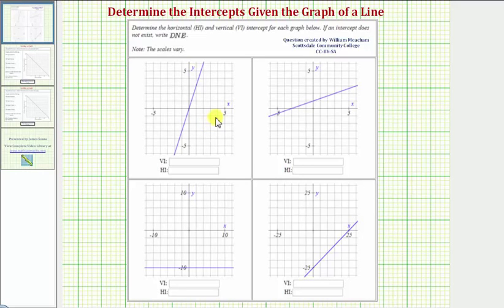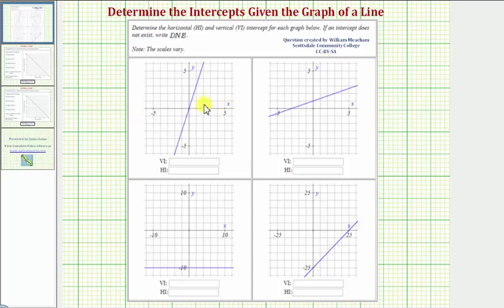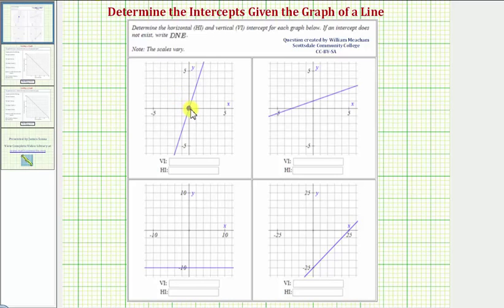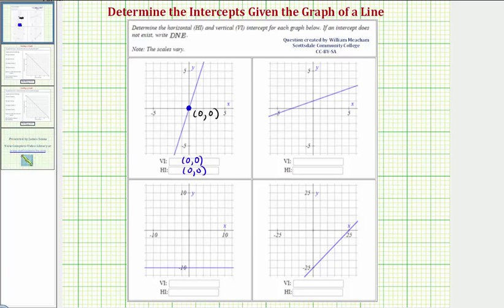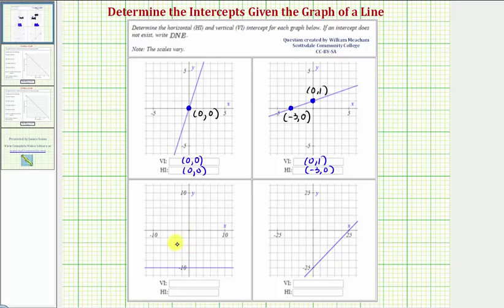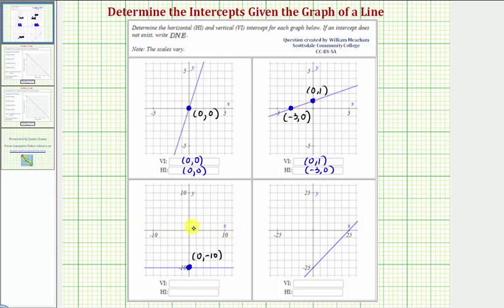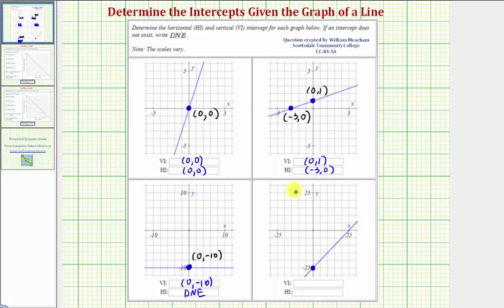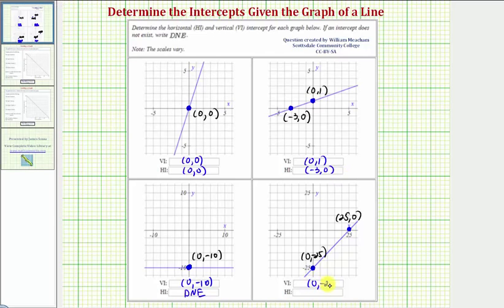Ex: Determine the Intercepts Given the Graphs of Lines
This video provides 4 examples of how to determine the coordinates of the vertical and horizontal intercepts given the graph of a line.